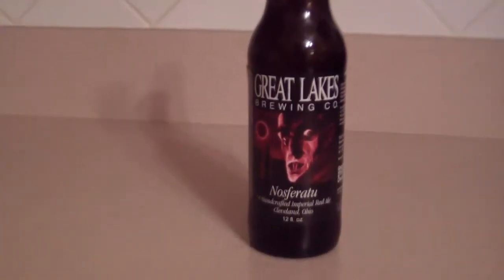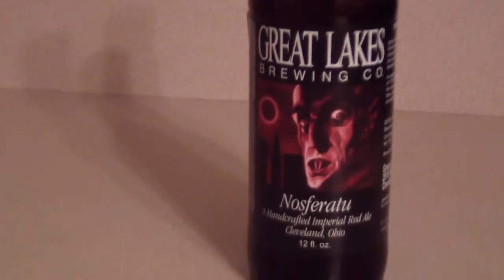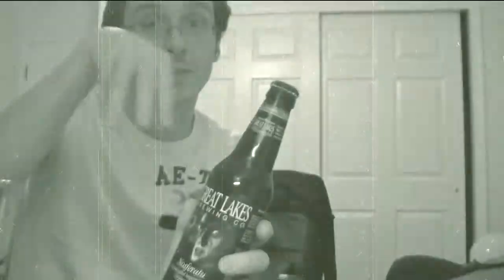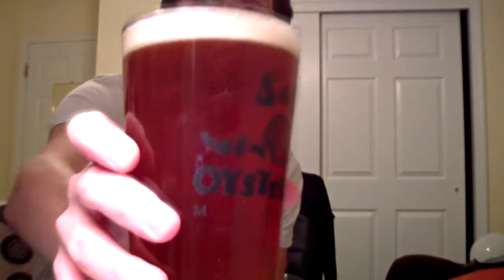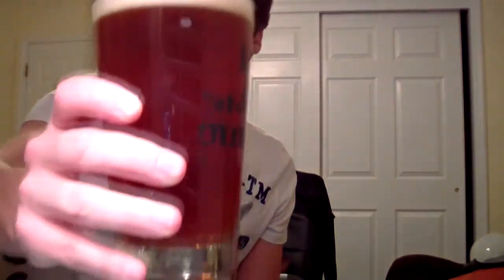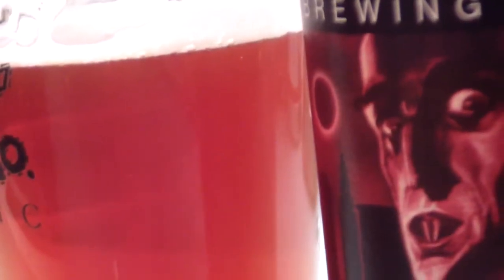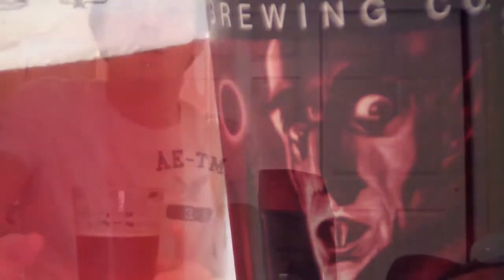Quick Sud Beer Review - Great Lakes Brewing Company - Nosferatu Imperial Red Ale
A seasonal brew from Great Lakes Brewing Co. This Nosferatu pays homage to the classic 1920's horror film. This is an Imperial Red Ale - a subset of the American Amber ale.

Very similar to a hoppy IPA, this beer is a good brew to pick up during the Fall season, to give you a break of all the pumpkin beers!